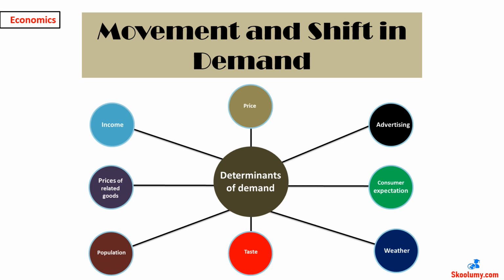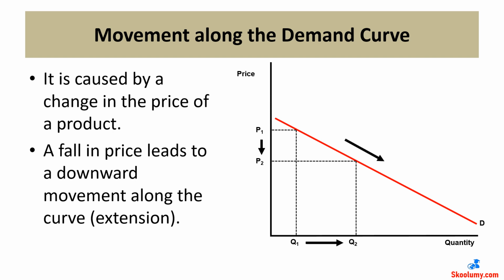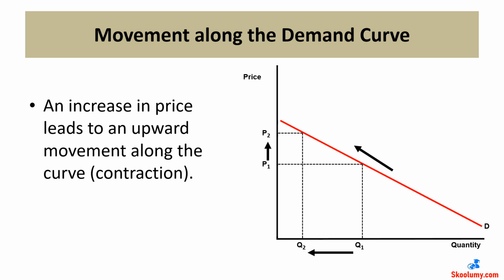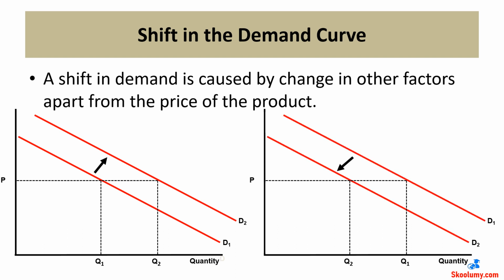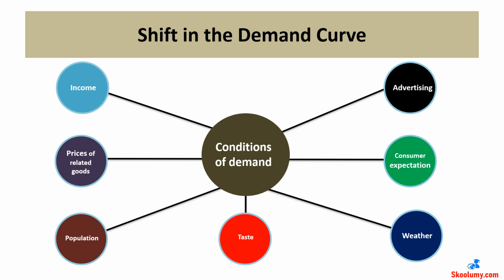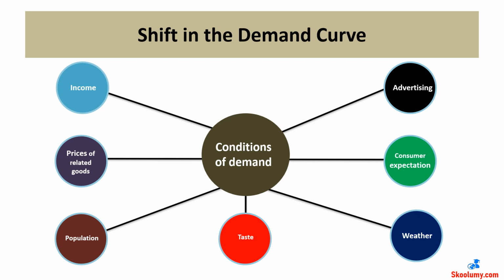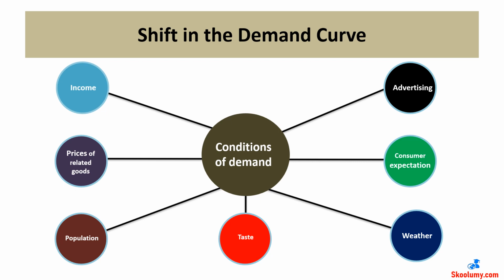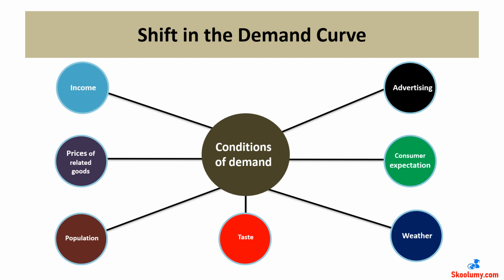Movement and Shift in Demand | O Level & A Level Economics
Get ready to unravel the mysteries of the demand curve in this exciting YouTube video. We'll be focusing on two important concepts: movement along the demand curve and a shift in the demand curve. You might be thinking, "What's the difference?" It's all about understanding how changes in price and other factors influence demand. We'll use real-life scenarios and relatable examples to make this topic crystal clear. Get ready to become an economics pro!